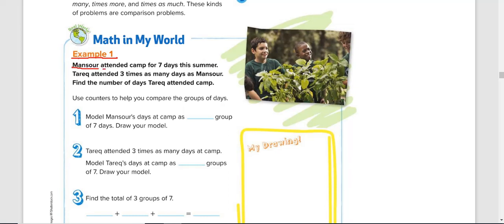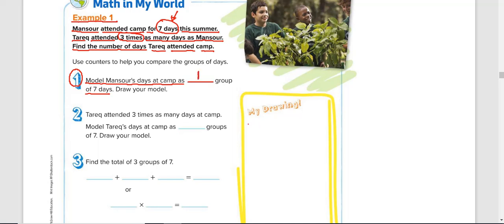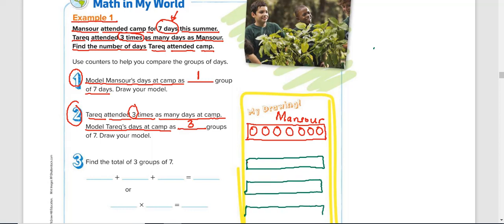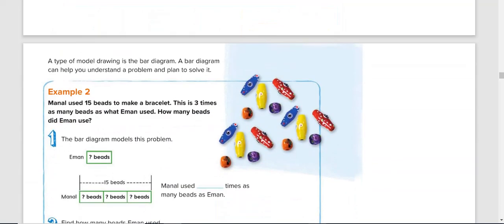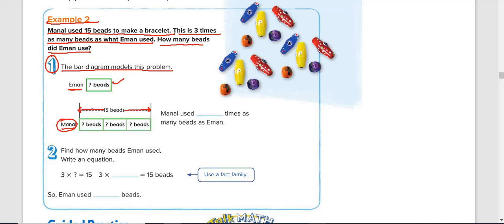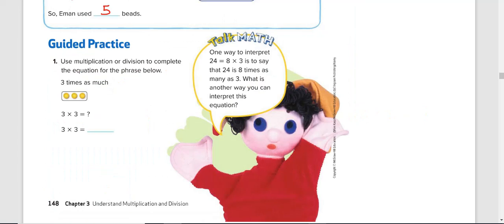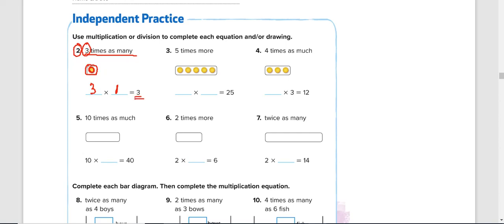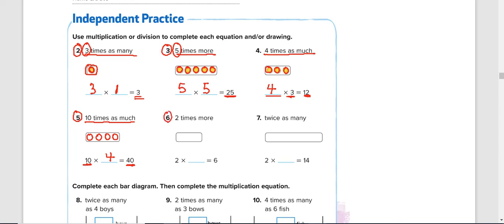Chapter 3 Lesson 3 Multiplication as Comparison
Learn how multiplication and division are related.
Use the concept of groups and models to multiply and divide easily.